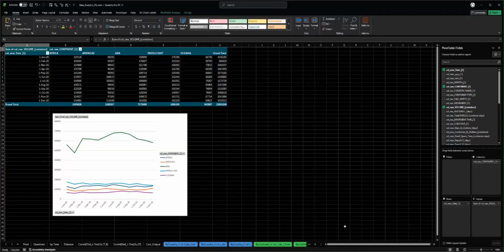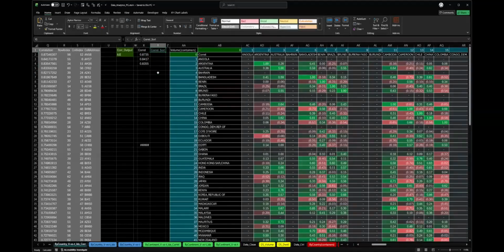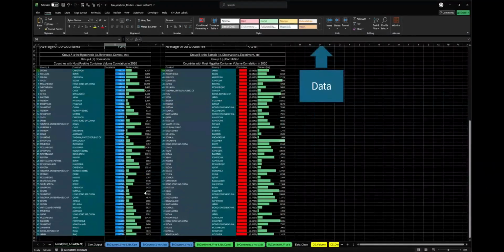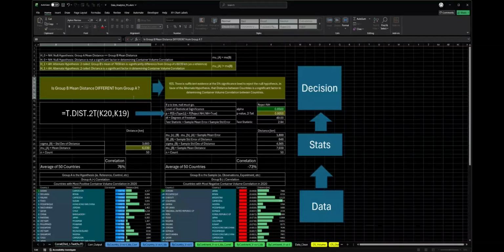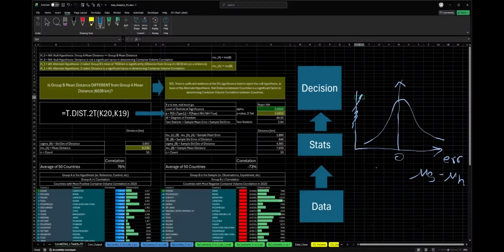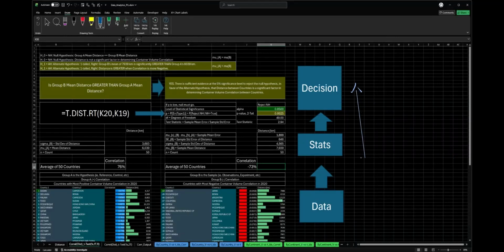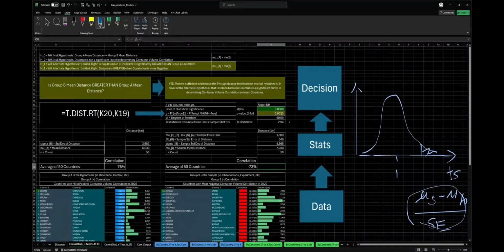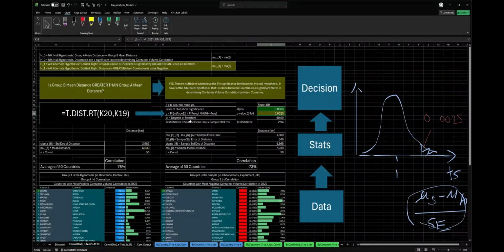Data Analytics PIL 19 XL CorrelationDist HypothesisTesting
In this video, I revisited our data analysis in Excel, focusing on the correlation of container volume changes across countries. I created a correlation matrix and wrote a macro to identify the top 50 most positively and negatively correlated countries. Notably, I found that the average distance for negatively correlated countries is about 7,900 km, compared to 6,039 km for positively correlated ones, suggesting that distance impacts correlation. I conducted a t-test to confirm these findings, rejecting the null hypothesis with a p-value of 0.0025. Please review the results and let me know if you have any questions or insights.

00:00 Data Overview and Analysis
01:56 Correlation Matrix Insights
07:59 T-Test Results Discussion
10:57 Conclusions on Correlation